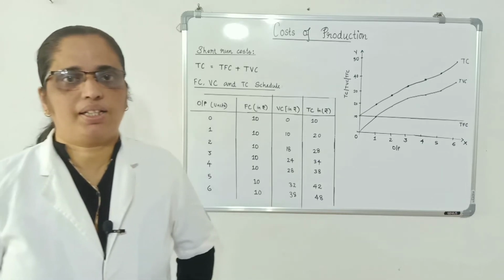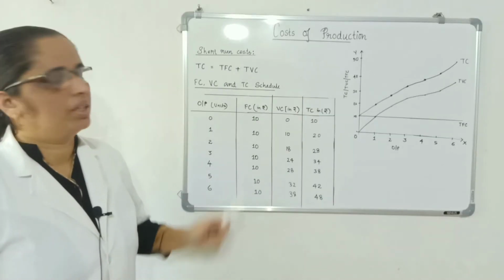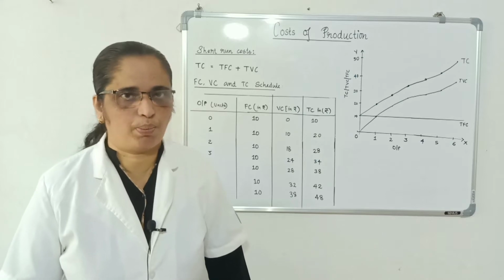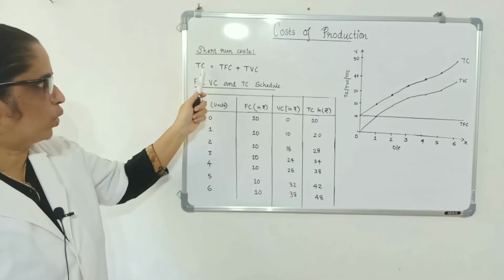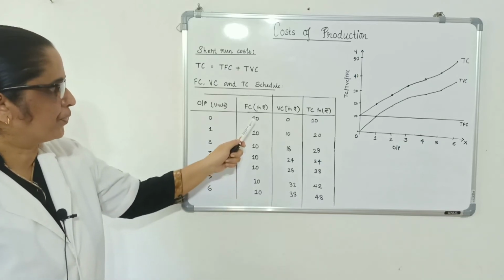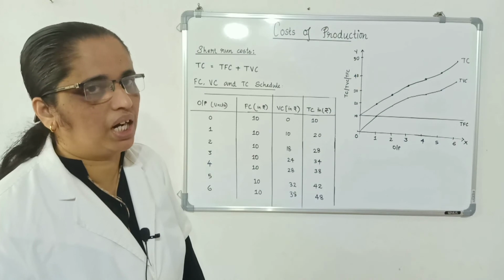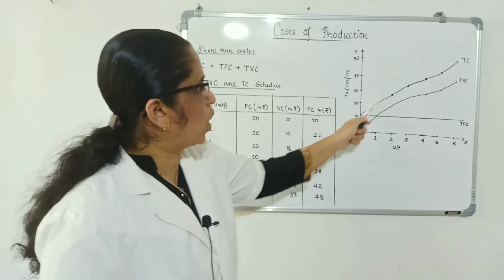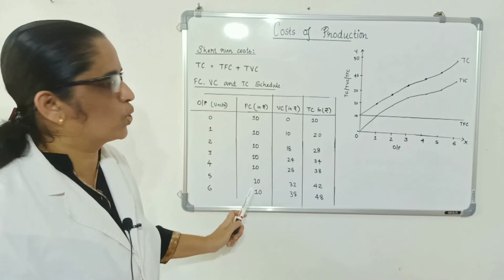Micro Economics Class Plus one-chapter 4-video 1-Cost of production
Fixed and variable costs